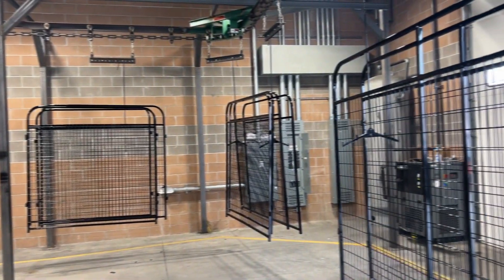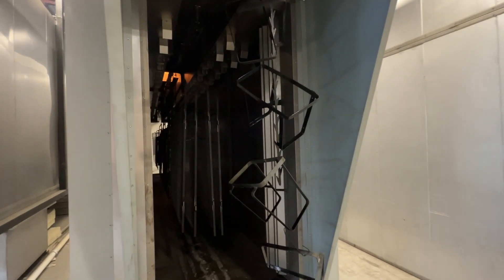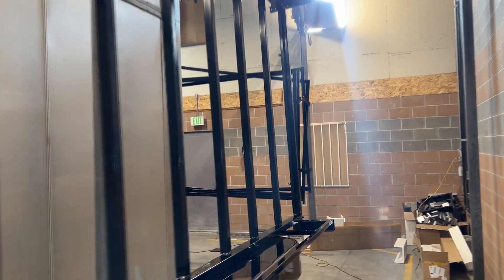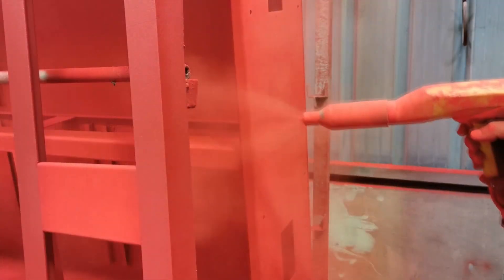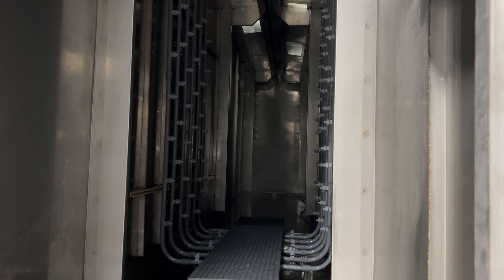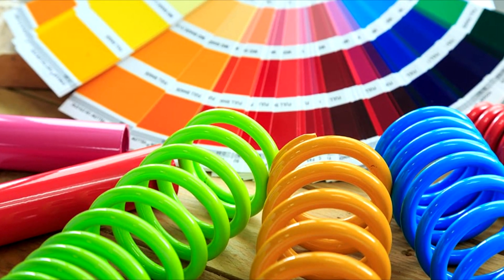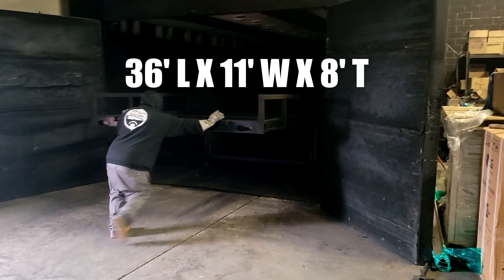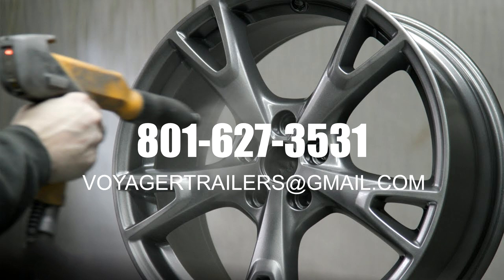Voyager Powdercoating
Powder Coating done quickly
Voyager Powder Coating has expanded, to better serve you.
Now, with triple the capacity, Voyager can get your finishing job done faster than ever.
Our new automated production line gets parts that go black, done rapidly. And they aren’t just small parts either. We can do parts up to 20 feet long, 9 feet wide, and 3 feet tall.
For colors other than black we have a batch system that handles the smallest, up to largest jobs, with short turnaround times.
We know that time is of the essence, so if you need an order rushed through, just let us know.
Voyager has been serving Northern Utah with powder coating services since 1997, including sandblasting, phosphate pretreatment, zinc priming and powder coating.
When your job requires a special color, we can help. We stock a wide range of commonly used colors, plus there’s an unlimited array of colors available by special-order.
Plus, our oven can handle big parts, because it was originally designed to bake huge trailers. It can accommodate parts up to 36 feet long, 11 feet wide, and 8 feet tall.
We are ready to put a beautiful, long-lasting finish on your projects.